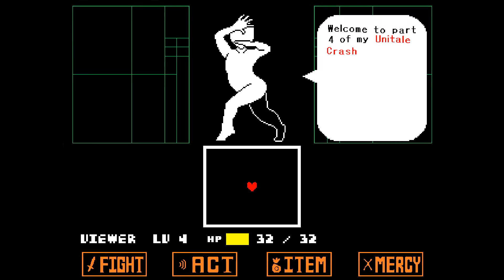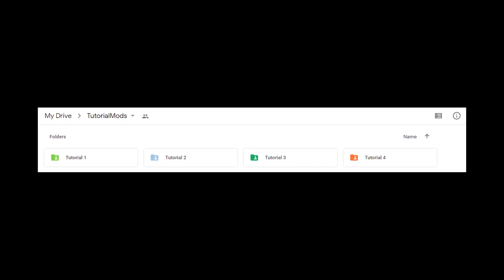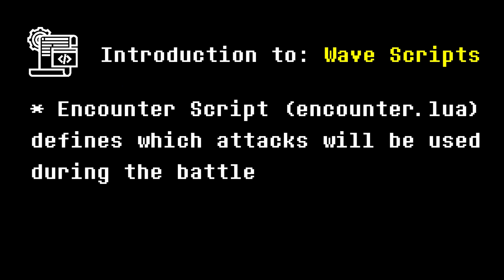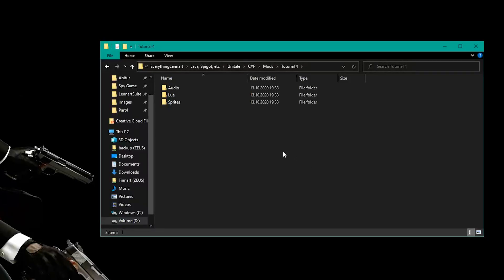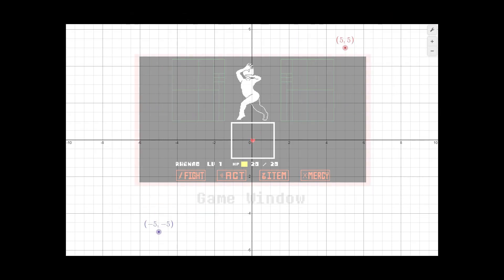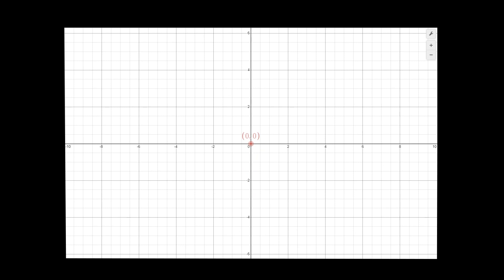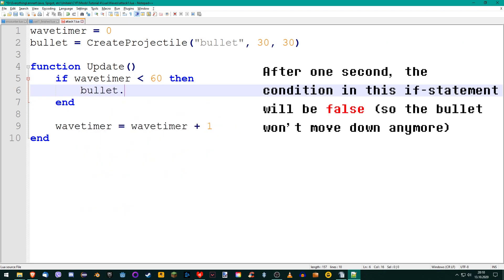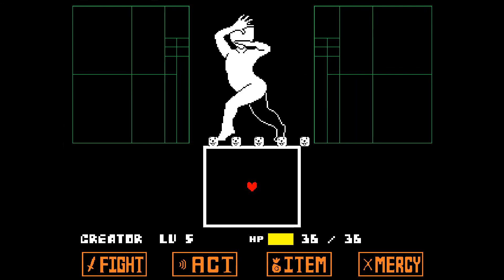Wave Creation Basics - Unitale Crash Course Part 4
Welcome to Part 4 of my Unitale Crash Course! In this tutorial, you'll be learning how to create and modify waves. This was a highly anticipated tutorial and I'm glad it's finally here! Lots of work have gone into this episode to make it as accessable and informative to beginners as possible. Have fun learning!

🔴 Socials:

🔴 Games:

🔴 Credits:

🔴 Timestamps:

0:00 – Introduction
0:25 – Why Create Simple Waves?
0:45 – Other Things to Note
1:09 – Important Links And Communities
1:45 – Where are Wave Scripts?
2:02 – Creating a Wave Script
2:26 – Making Unitale use our Wave
2:45 – Creating the Update() Function
2:58 – Update() Function - Explanation
3:13 – Spawning a Bullet
3:39 – "Sprite" Argument
3:58 – Coordinate Arguments
4:10 – Coordinate Systems
5:01 – Bullet Object
5:30 – Move() Function - Explanation
6:10 – Mooving A Boolet
6:28 – Wavetimer Variable
6:58 – Creating the Final Wave
8:22 – Outro